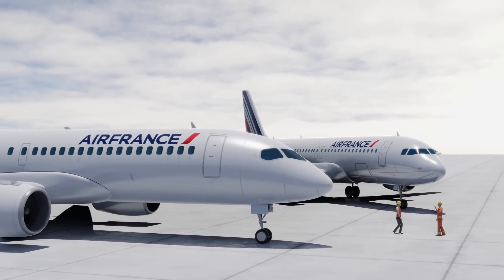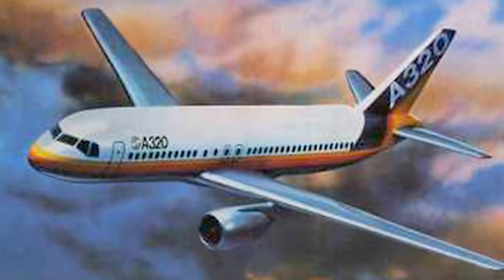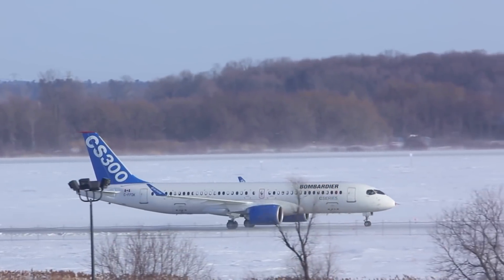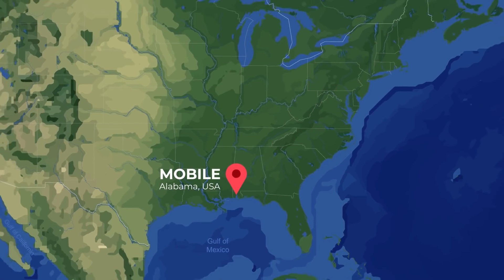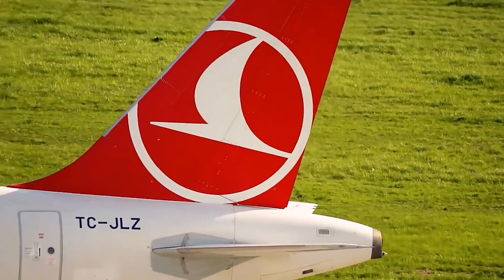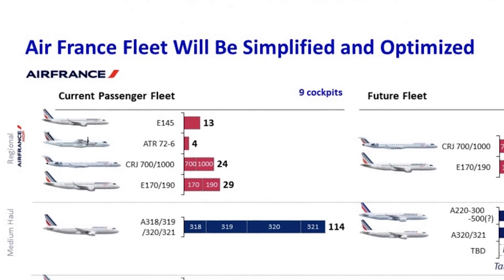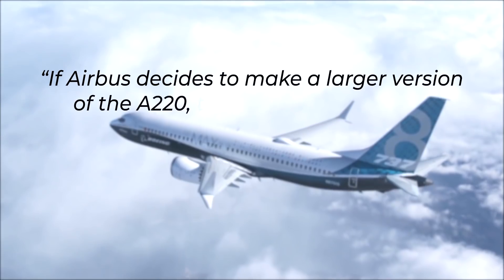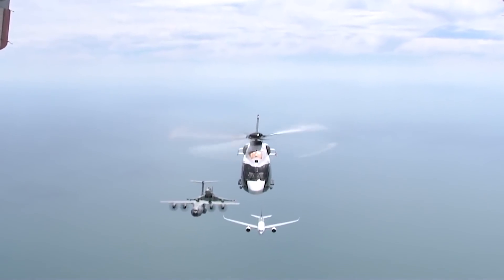Airbus Has Made A Very Small Mistake...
Airbus has a little bit of a problem. Emphasis on little. It now has two aircraft on its books that occupy the same size category, and a future in-demand project that threatens to cannibalize the very cash cow A320 that put them on the map. What are the aircraft and what can be done about it? Let's explore the tricky Airbus small plane problem.

After Airbus launched the A300, they looked at developing a new smaller aircraft for travel within Europe and for airlines in North America called the Airbus A320. Some airlines requested a smaller plane with a greater range that they could use for hops between cities.

This new aircraft, code-named the AE31X would fly 125 passengers in a 2-3 configuration to a range of 2,000 nautical miles (3,700 kilometers). Unfortunately, the deal fell through and Airbus decided to go it alone - they shrunk the A320 airframe to fit the market demand without doing a clean-sheet design.

The two models they created were the A318 and A319 and they would be able to fly 136 passengers to a bigger range of 3,100 nautical miles (5,740 km). Airbus would sell a few of these aircraft, notably to Air France who would fall in love with the Airbus A318 babybus.

However, flash forward to modern times to the arrival of Bombardier - With gusto, this Canadian firm got to work building a new type of aircraft called the CS300.

Boeing didn't take this move well, despite not being in the market category since the early Boeing 737s, they still moved to block the sale of the new plane in the United States.

However, there was one way for Bombardier to get its CS300, and the CS100, in the United States - if the aircraft was technically built there then it would be considered a domestic product and no longer trade embargoed.

If not Boeing, then the only other firm with sites to build planes would be Airbus with their Alabama finishing plant. This came at a huge cost, with Airbus acquiring the majority share of the CS program and naming rights - calling the new plane the Airbus A220 series.

Specifically, the A220-300 has a range of 3,400 nautical miles (6,297 km) and can carry up to 150 passengers in its most dense configuration, while the A318 and A319 can fly up 3,750 nmi (6,945 km). We should also mention that the a220 has a more comfortable interior with a larger space inside and a different 2-3 configuration, allowing couples some privacy in flight. The plane also has a multitude of other improvements from LED lighting, a quieter cabin, and better pressurization that make it the next generation aircraft compared to the older A320 platform.

While in earlier times that lower A220 passenger load factor might have been a deal-breaker for some airlines, in the age of 2020 and the aviation crisis, airlines have more than ever asked for efficiency over passengers. A smaller plane that can go further is easier to fill up and make profitable than a lumbering aircraft - essentially the very same reason by aircraft like the Boeing 787 and A350 are favored over the A380 and Boeing 747.

But this is where the problem gets more interesting. These two aircraft cater to the same range and passenger market and its left Airbus in a situation where the promotion of either will cannibalize the sales of another.

And clearly looking at the sale numbers, airlines prefer the newer A220 with all the advantages of newer engines, modern cabin designs, and a better fuel economy. So much so that some airlines have asked for a stretch of the original A220-300 design.  A major buyer of the small A318 baby bus, Air France, even mentioned the A220-500 stretch in a recent investor meeting as part of its fleet modernization strategy.

This A220-500 stretch would cover the inherent flaw of fewer seats on the A220 model and push the seats up to a maximum of 170 in a dense configuration - with an increase to the range to boot. But it would mean that the A220 series would now not only bite into the A318 and A319 but the A320 series as well.

Airbus has already committed to a new engine option of both the A319, A320, and A321, an investment it doesn't want to see go to waste with a new A220.

After all, the A320 order backlog is so huge that many airlines that have ordered the A320neo still have many years to wait before they see their aircraft in the sky. The a220 series avoids that problem by being of a different production line with its own supply chain -

And according to very recent news, Air France plans to make a move to buy the A220-500 stretch as soon as it can. or it will swing right over and buy the Boeing 737 MAX instead.

Lastly, there is the matter of the third and very unknown Airbus NSR, new short-range project. This aircraft is supposed to be in development to replace the A320 family and usher in a new era of aircraft by 2030 - but with the a220 nipping at the heels of the small plane market, it is unlikely airbus is keen open a third product line.